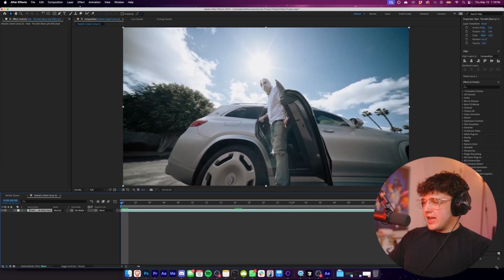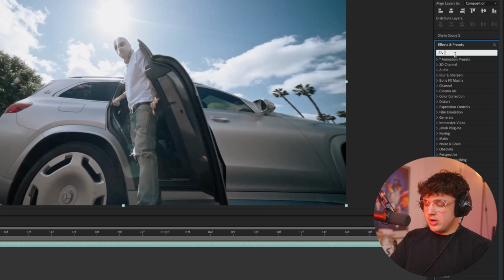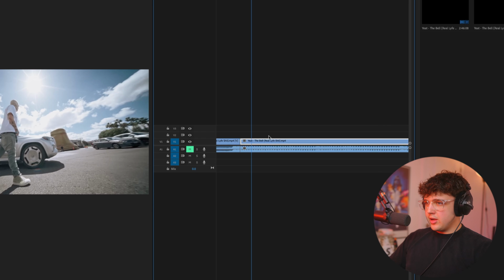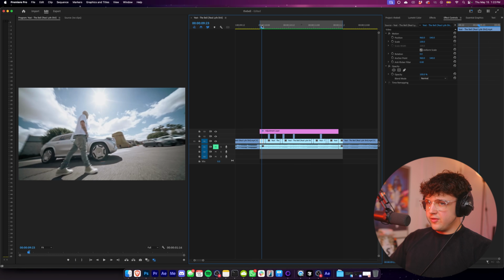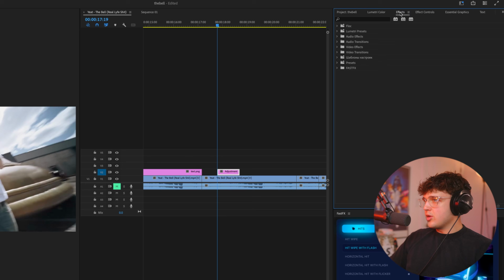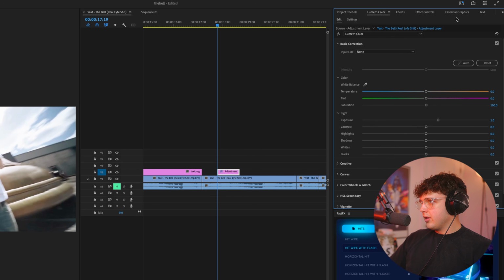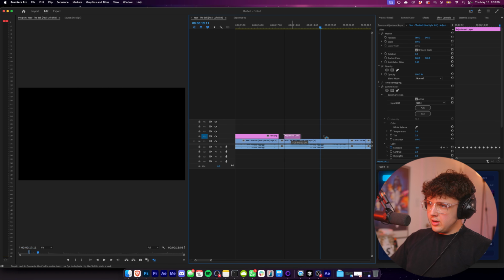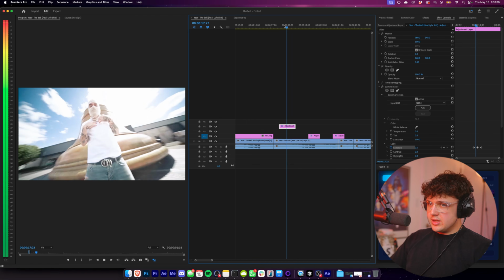4 EASY Effect Ideas for Music Videos (You NEED to know)